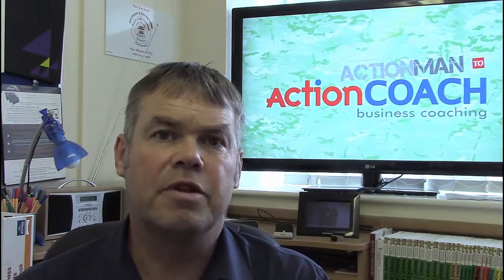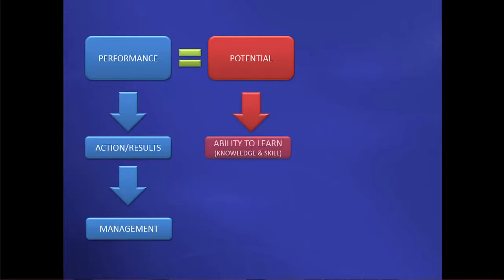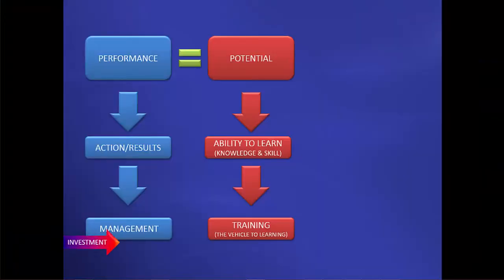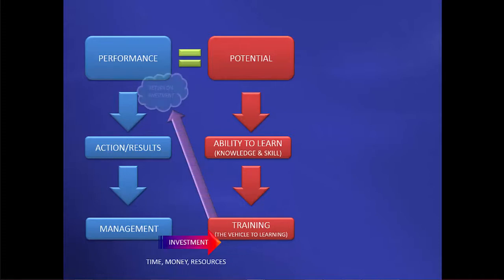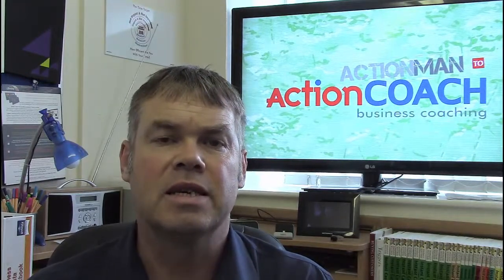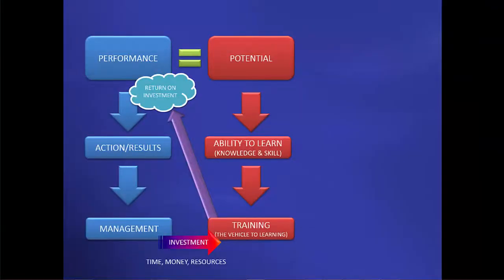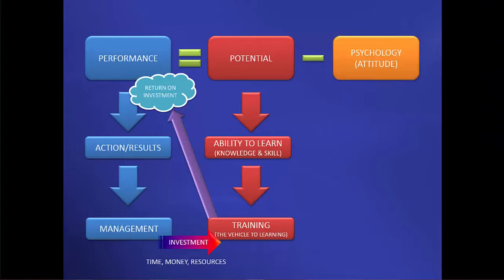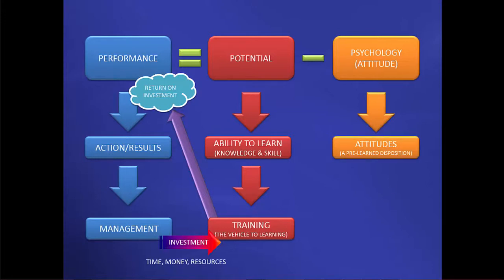Performance Equation | Business tips from Steve Gaskell ActionCOACH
The performance equation is a model designed to maximise the performance of an indivdual, team or you.

Steve helps businesses in Devon and Cornwall grow and excel using strategies and tools from ActionCOACH - the world's #1 Business Coaching firm - as well as his own unique inspirational skills and discipline drawn from a decorated, 28-year military background. To find out how Steve can revolutionise the way you run your business, email or call on or 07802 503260